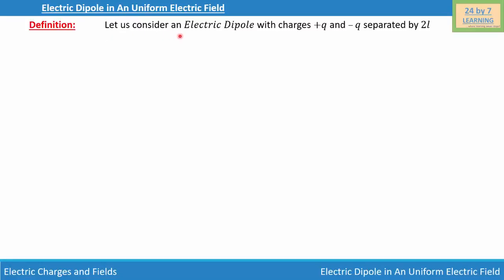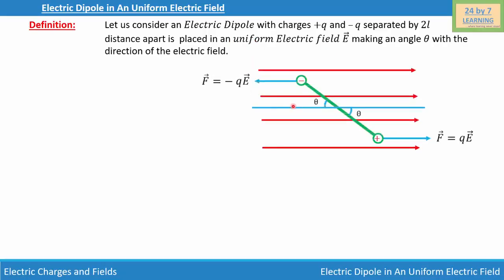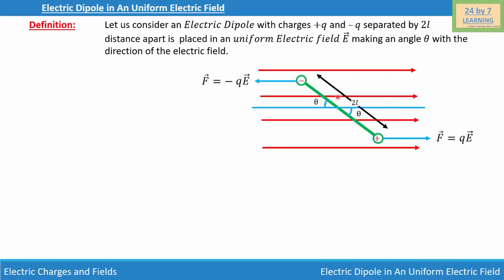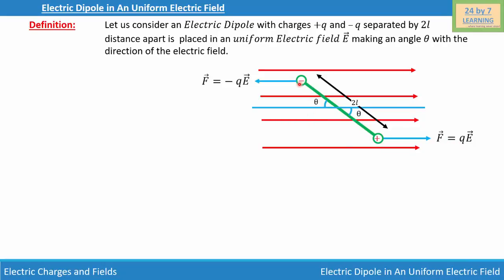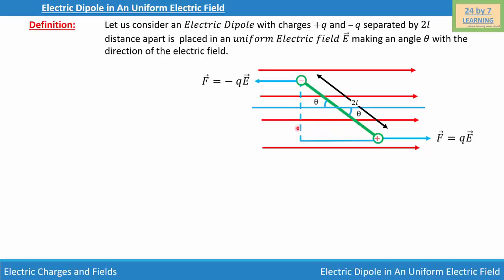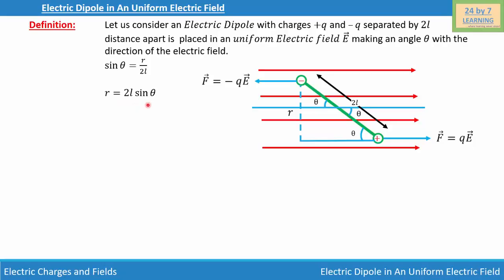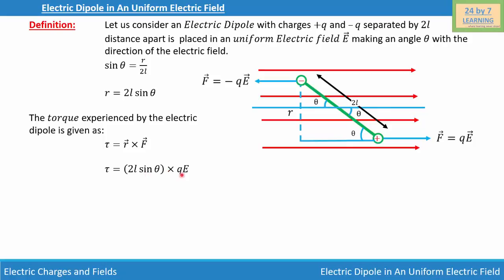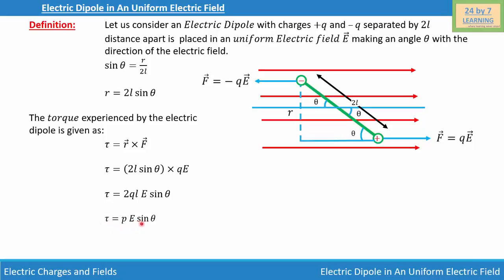Electric Dipole in a Uniform Electric Field I Electric Charges and Fields I Grade 12 I Physics I